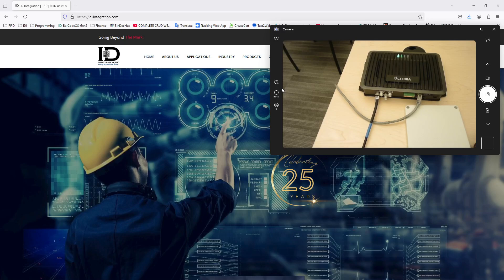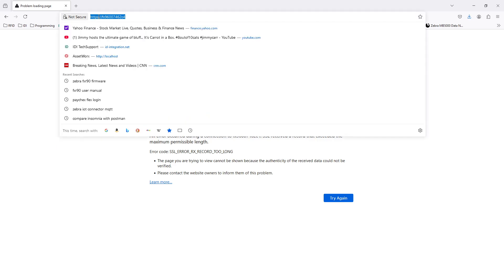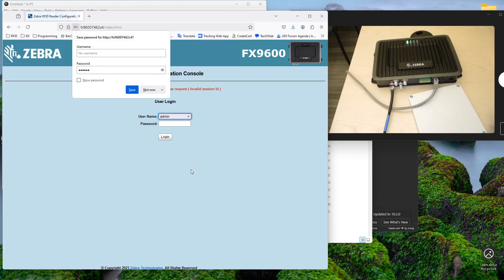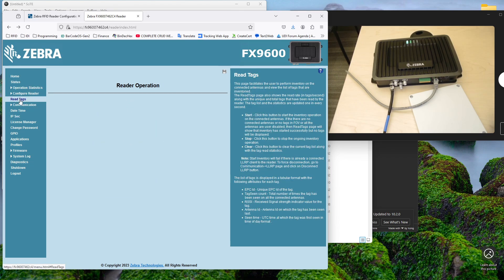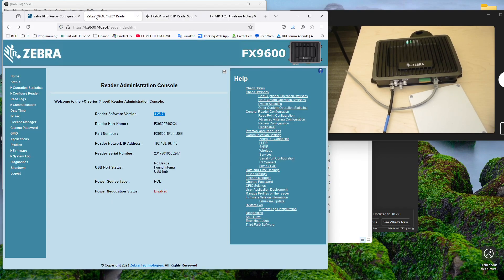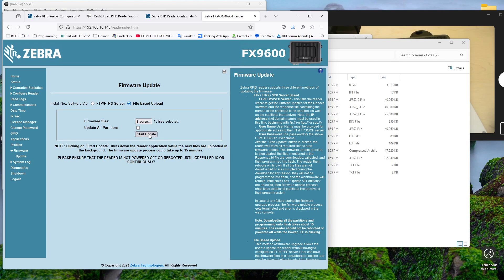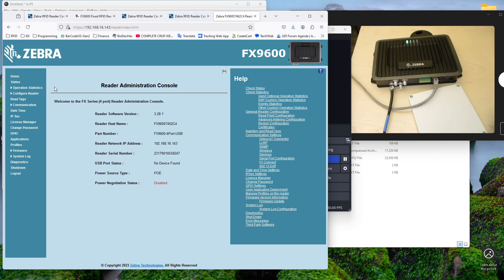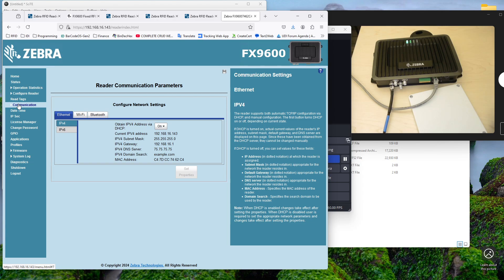Zebra FX9600 RFID Reader: Initial Settings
Provides users with a real-world out of the box experience to perform initial reader setup configuration.  Identify initial IP address, select country code, test reader functionality.  Covers firmware upgrade procedures and initial tag read testing.